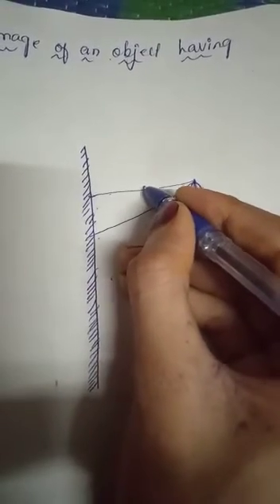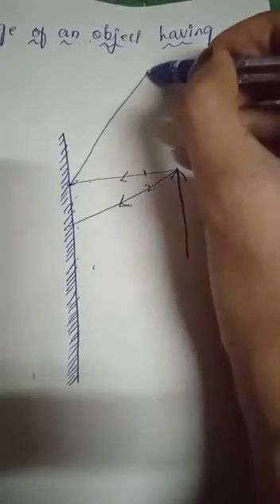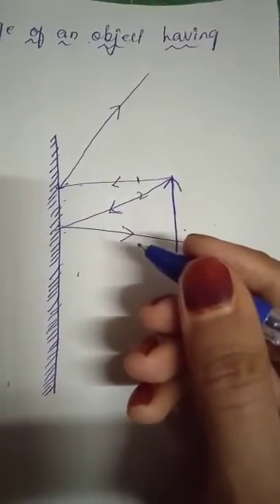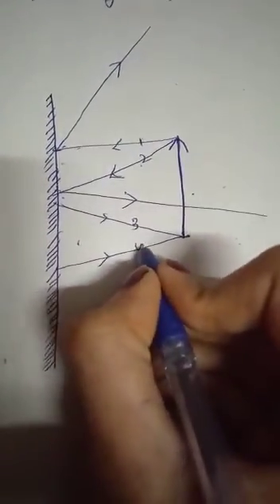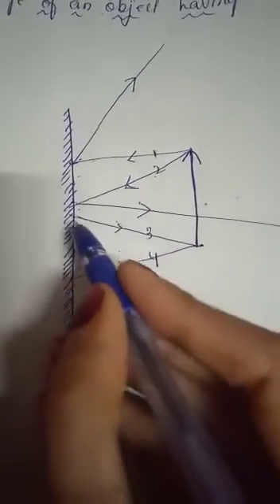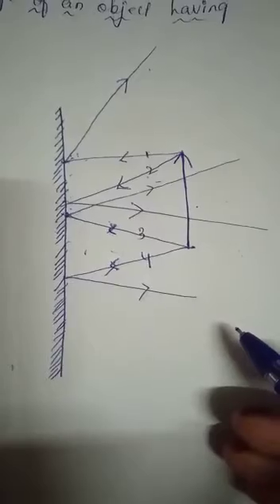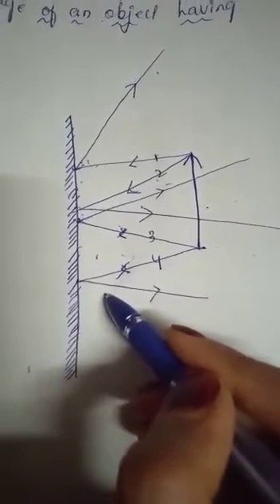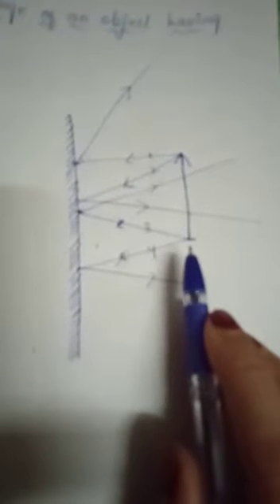8TH CLASS PHYSICAL SCIENCE 6TH CHAPTER REFLECTION OF LIGHT BY PLANE SURFACE PART 03